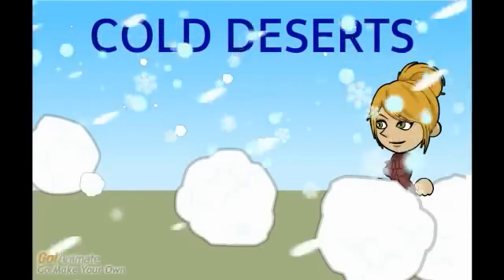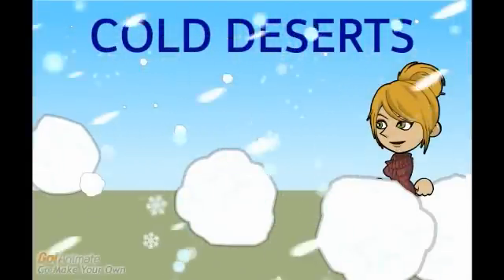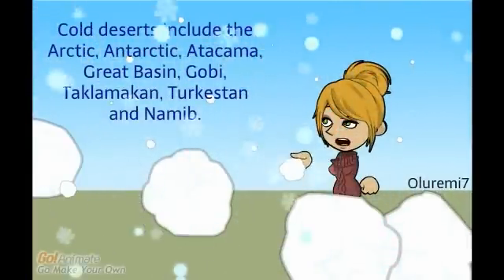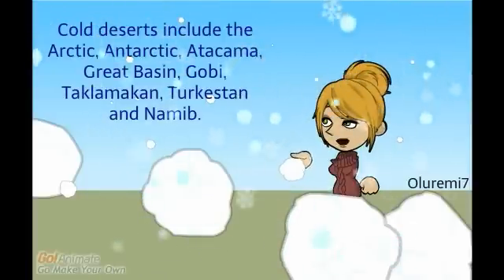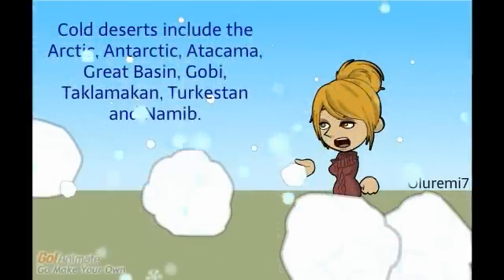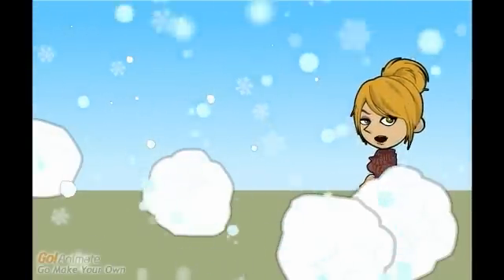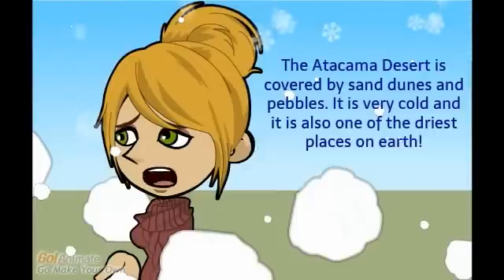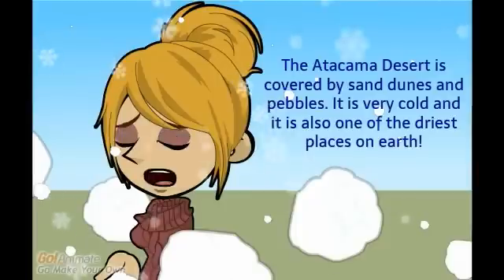Learn with Erica: Cold Deserts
Not all deserts are hot!  Cold deserts include the Arctic, Antarctic, Atacama, Great Basin, Gobi, Takla Makan and Namib.  Permafrost is the rule in most! Explore them with Erica!